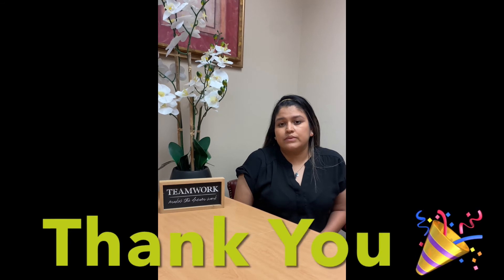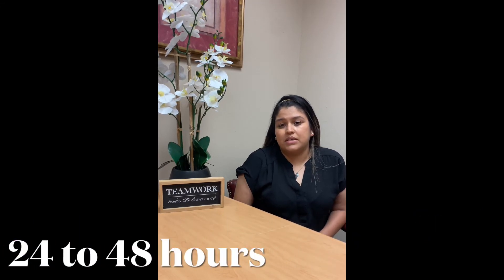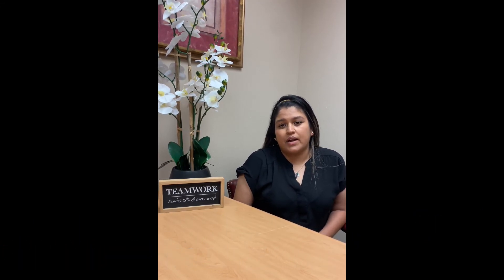Home Care Network Intake Process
Learn the process of what it takes to get a patient admitted with Home Care Network home health.